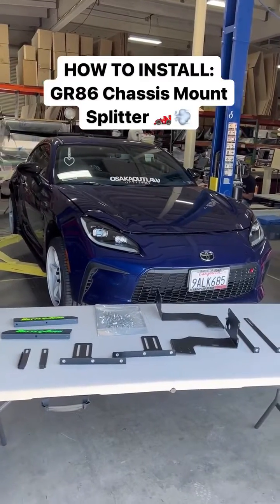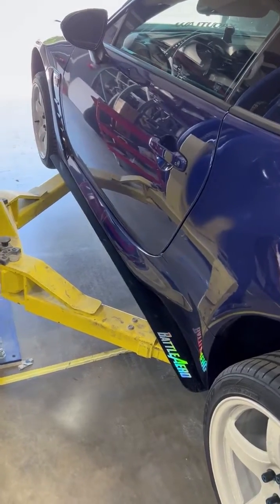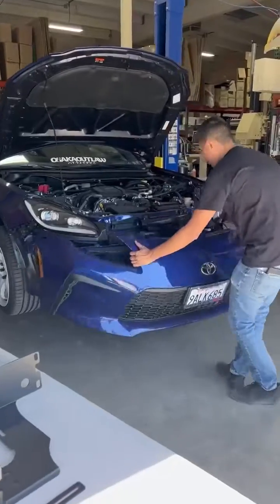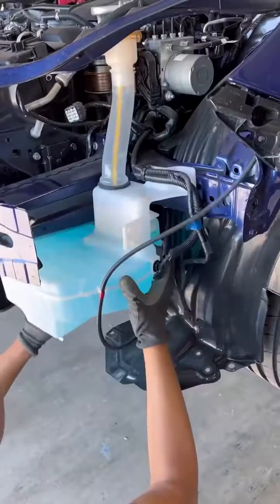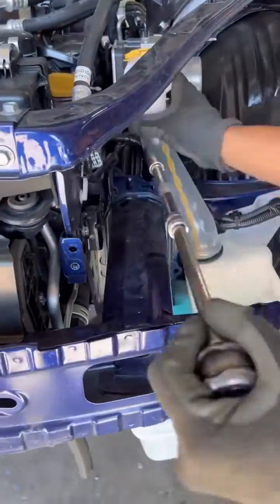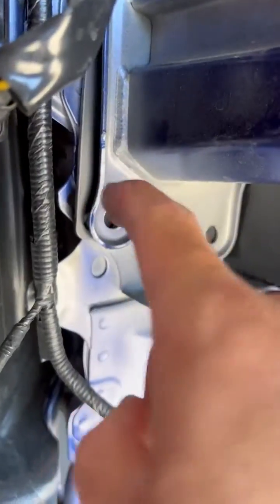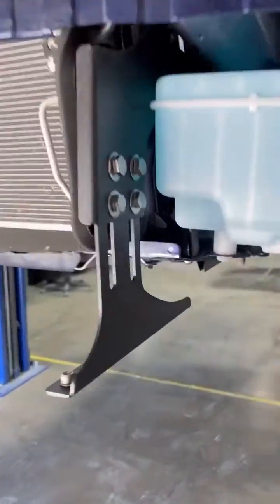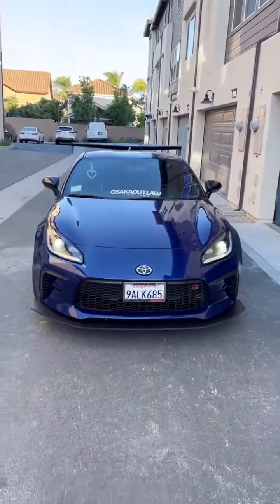HOW TO INSTALL | TOYOTA GR86 BATTLE AERO CHASSIS MOUNT SPLITTER!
Hey guys!
This is a quick video on how to install the Battle Aero Chassis Mount Splitter for the 2022+ GR86 and BRZ